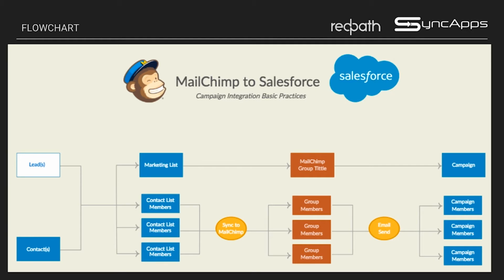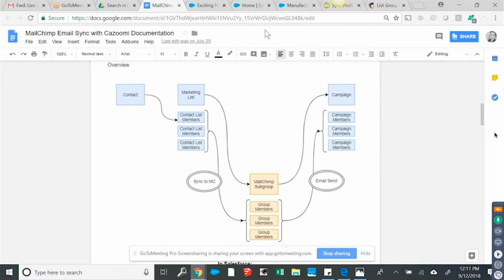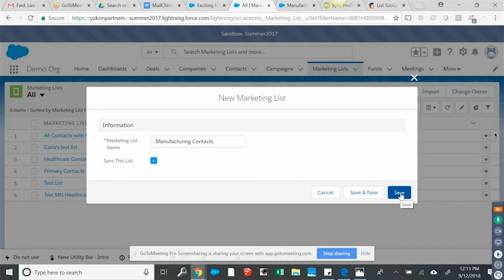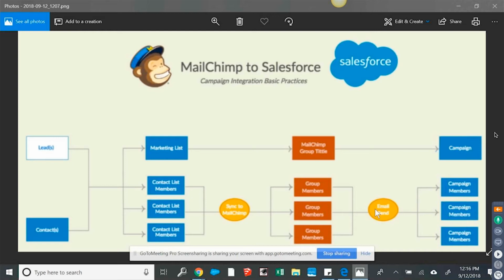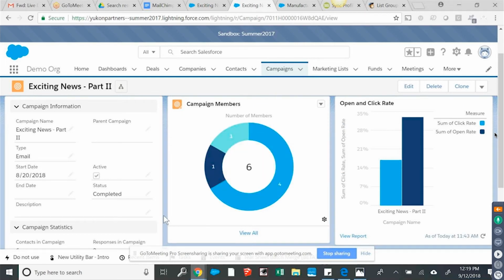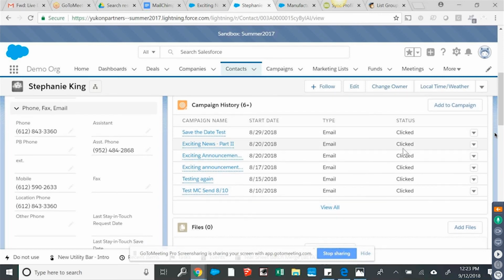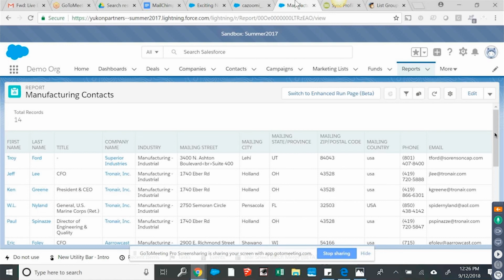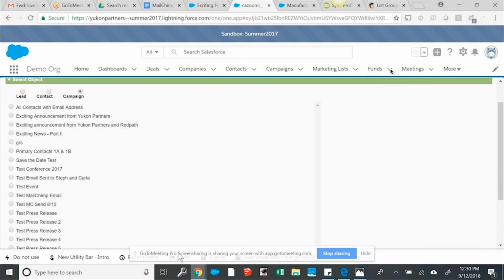Walkthrough Wednesdays Series: Salesforce to Mailchimp with Redpath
Following our Salesforce to Mailchimp integration Webinar we are graced with the presence of one of our Top 10 SyncApps Consultants - Redpath Consulting Group for showcasing how to set up MailChimp for Salesforce for Success.

Redpath is a full-service Certified Salesforce Consulting Silver Partner for over 10 years. In a decade, they have worked with over 300 enterprise, mid-size, and non-profit organizations. Redpath simplifies, implements, and accelerates any business' integration needs together with SyncApps.

Get in touch with our Guest Speaker for the week: Redpath

1000s of SmallBiz, Nonprofits, Enterprises integrate software using SyncApps®, the #1 Integration Cloud for Industry. Start your trial